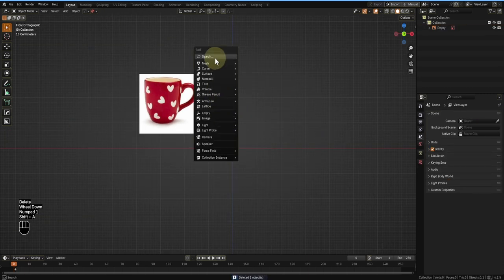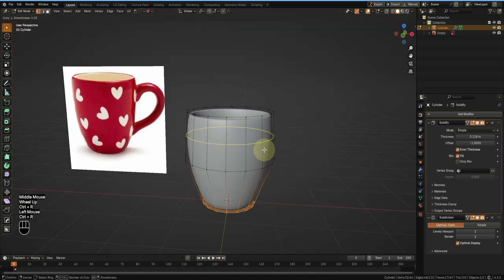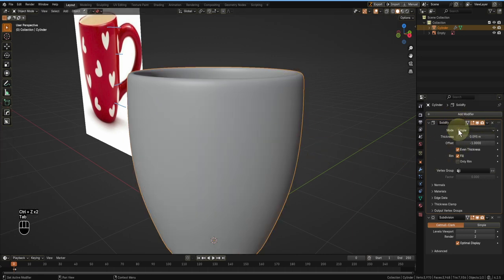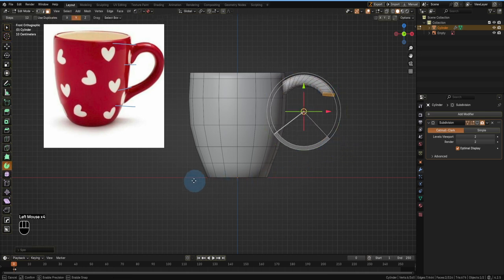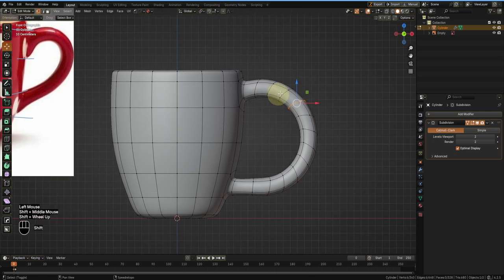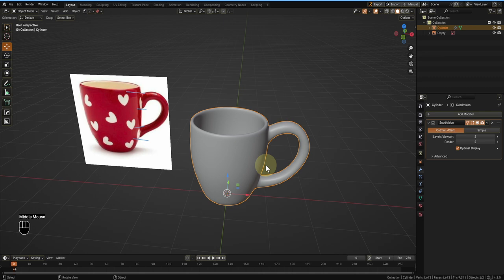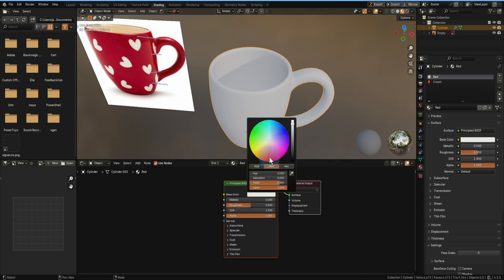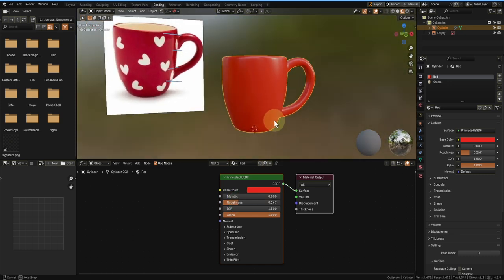How to Model a Mug in blender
This is a short video for a specific student group. (Yappi)